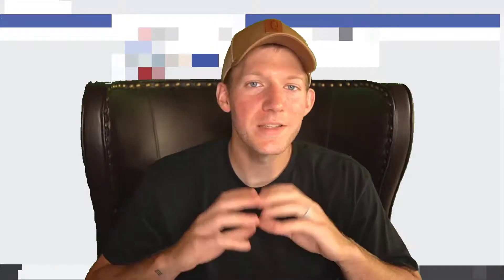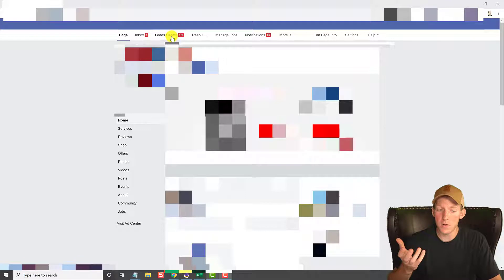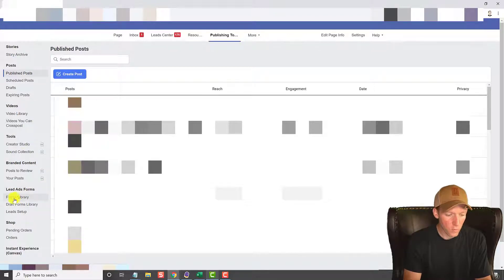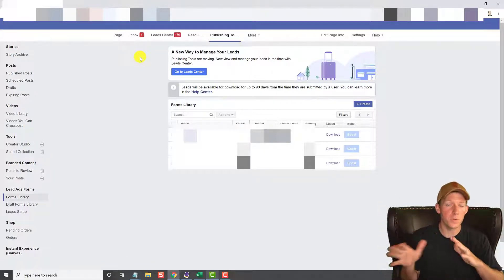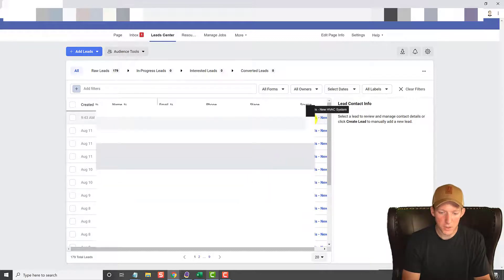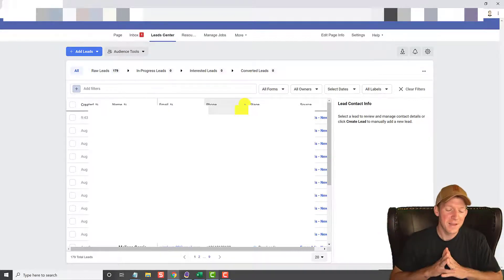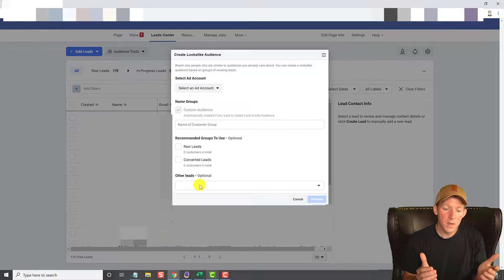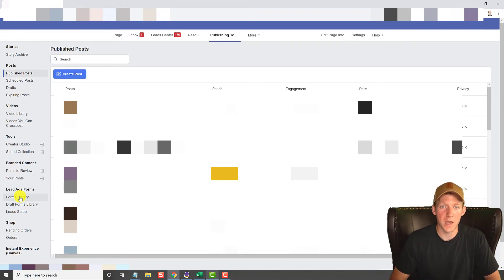2 Ways To Find & Download Facebook Leads 🔥 (Leads Center & Publishing Tools) | Lead Form Ads Only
Here's the 2 ways to view and download your Facebook leads from your lead form ads. Leads center is the easiest and easiest on the eyes but if you don't have access to it, you can still always use Publishing Tools and download a CSV or XLS file.